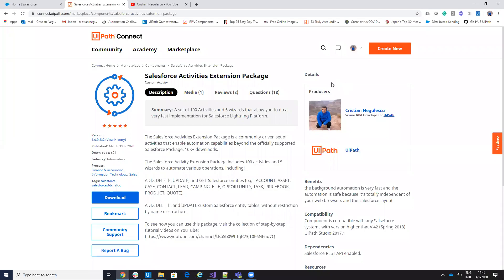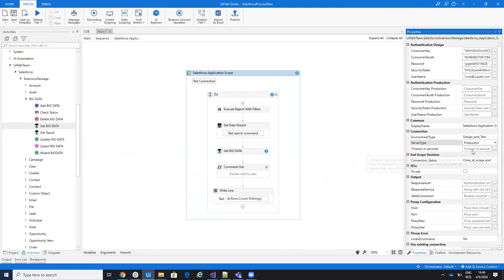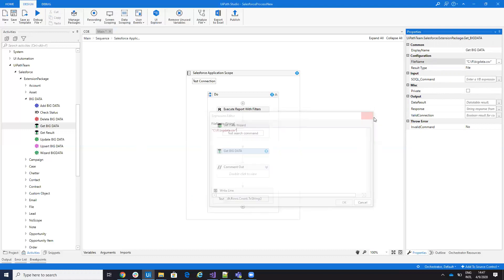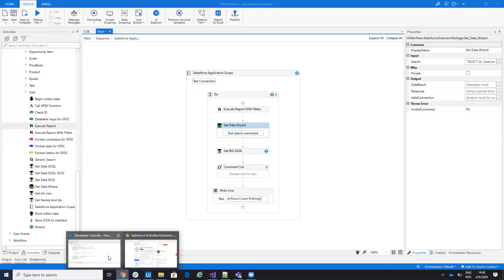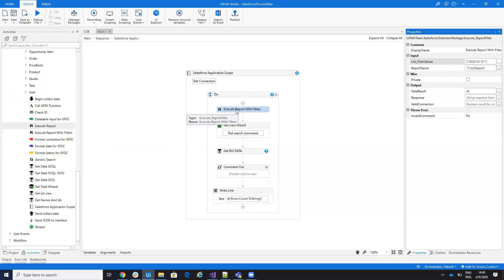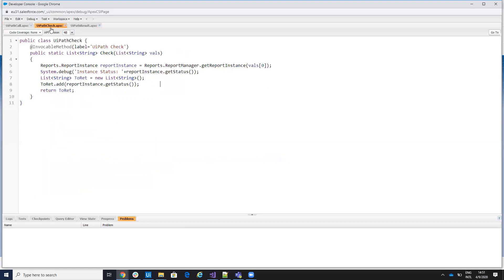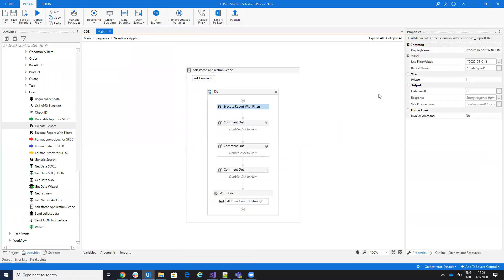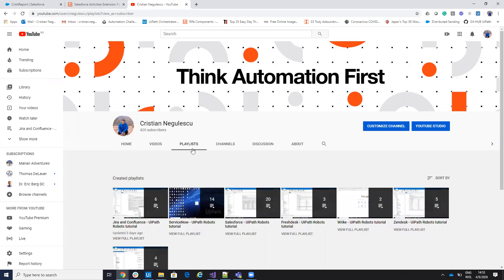UiPath call Salesforce Report with filters ( APEX )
0:00 Intro
0:40 Use complex object in Query and Timeout part of the Setting to work with slow servers
1:50 You can choose to save big data directly on the CSV file. I run the test with 1 million rows.
2:40 Execute Report with filters
5:10 APEX functions that will be called in UiPath
6:55 Run the report